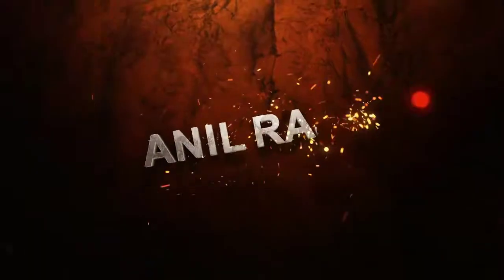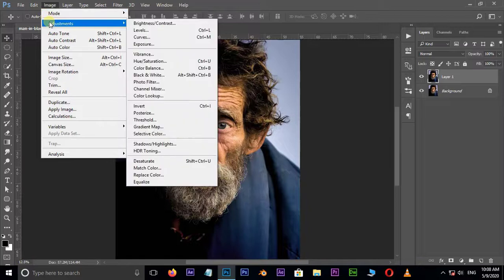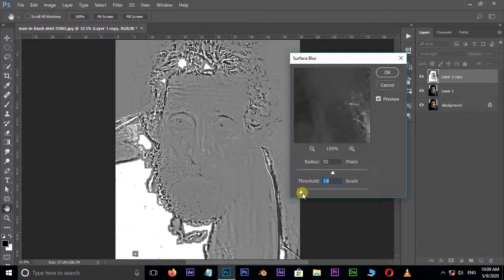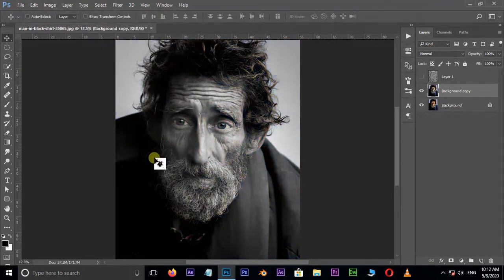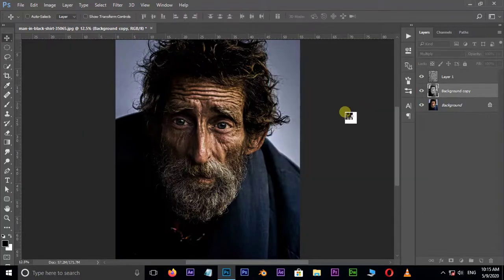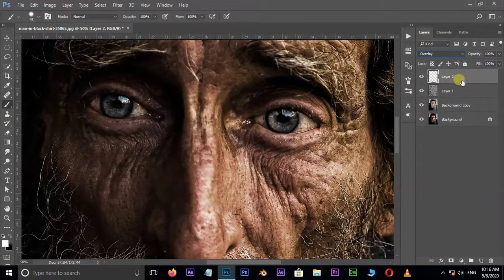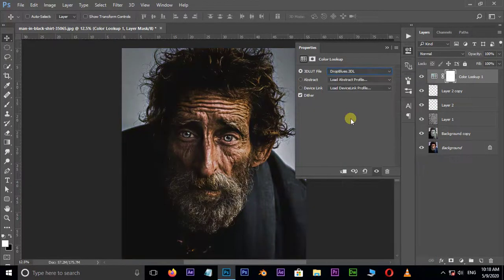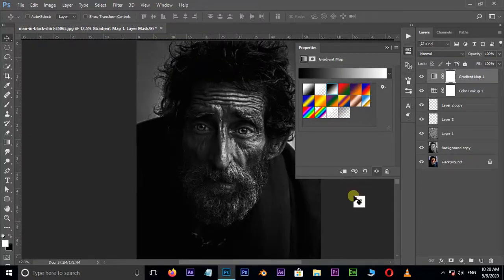DRAGAN EFFECT in Photoshop - DRAMATIC PORTRAITS IN PHOTOSHOP (TUTORIAL)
Photoshop Tutorial:how to create DRAGAN STYLE PORTRAIE PHOTO EFFECT in adobe photoshop.
In this tutorial, you learn DRAMATIC DRAGAN STYLE PORTRAIE PHOTO EFFECT in adobe photoshop.

thanks to the image author: Photo by Pixabay from Pexels